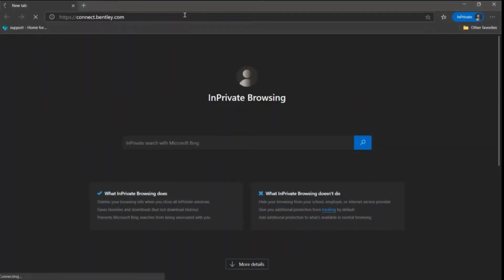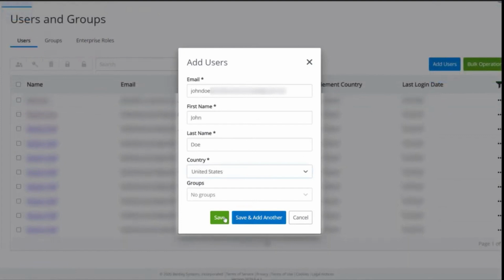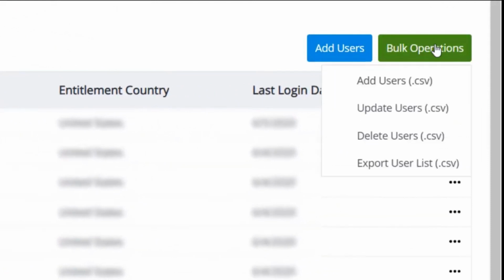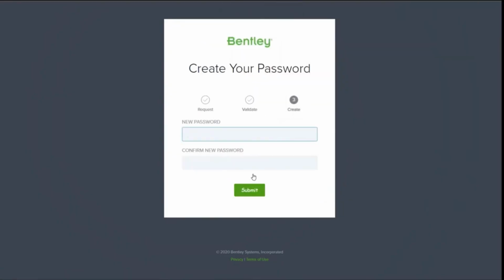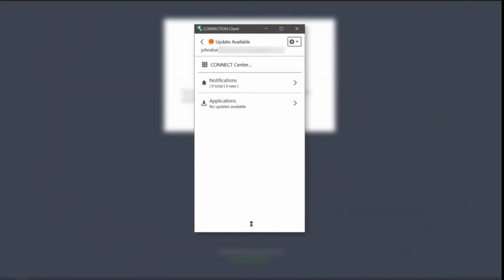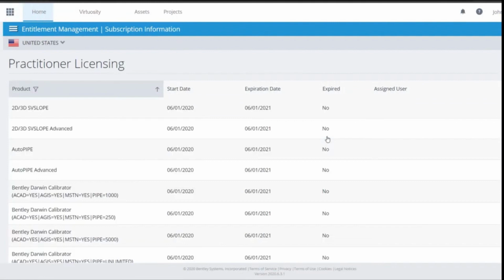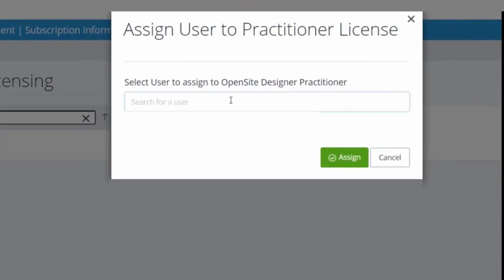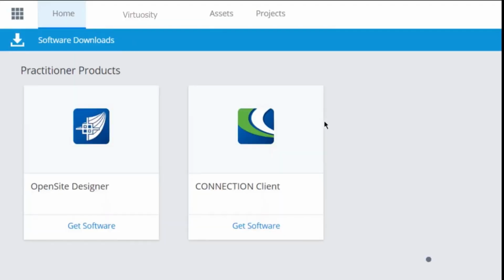How to manage Bentley Subscription license and assign users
@CTtec How to manage Bentley Subscription license and assign users
Bentley systems license management
Annual subscription license management

Bentley Virtuosity license
Bentley practitioner license